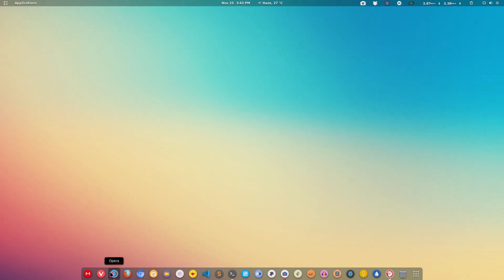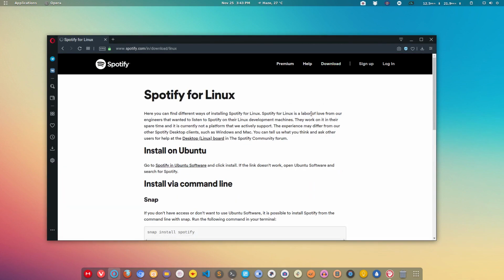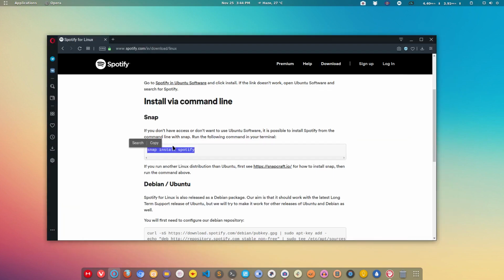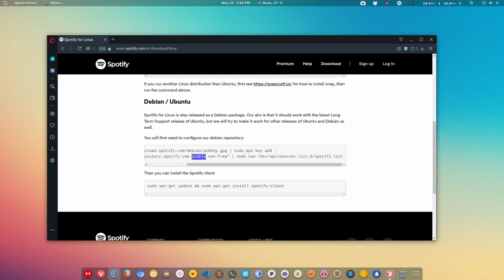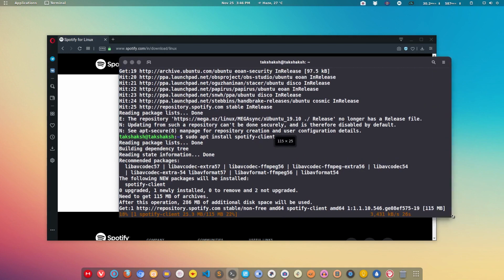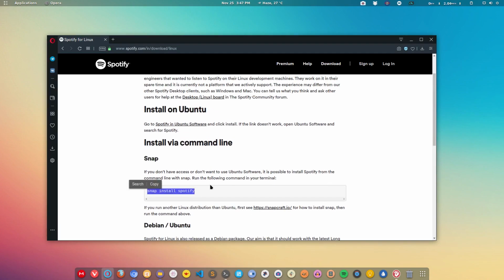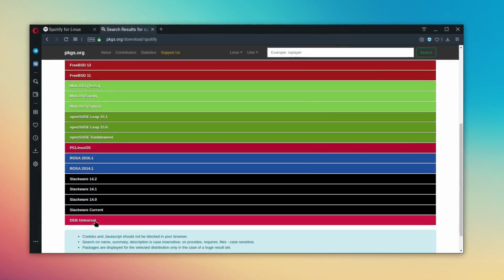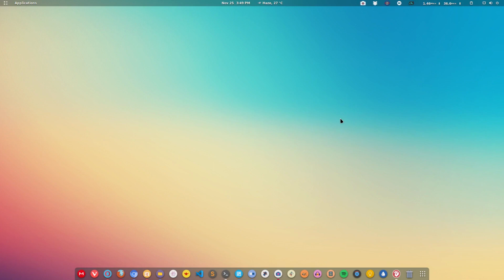Install Spotify on Linux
Learn how to install Spotify on Linux (Ubuntu, Mint, Zorin OS, Elementary, Fedora) doesn't matter which one you are using, the installation guide is for everyone.